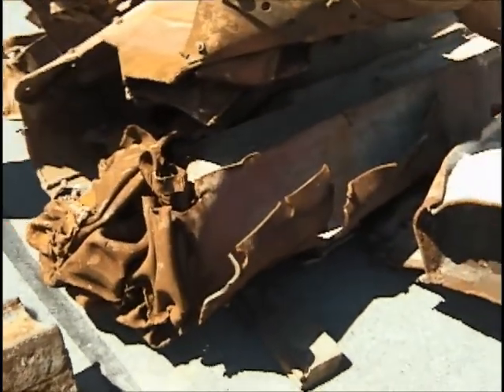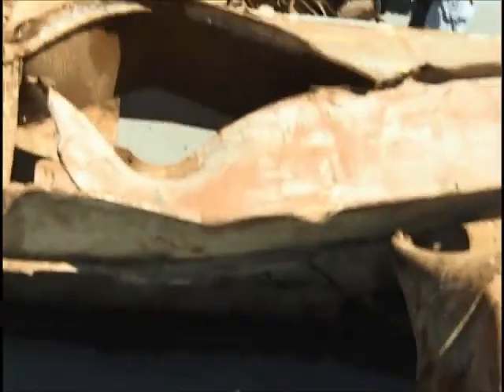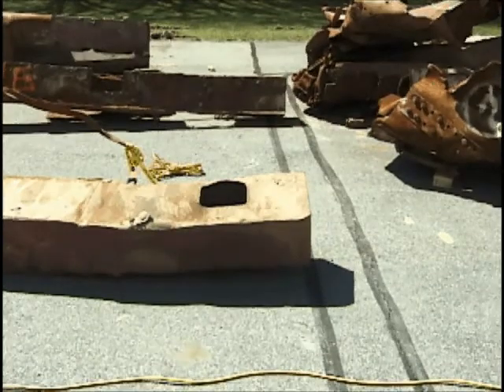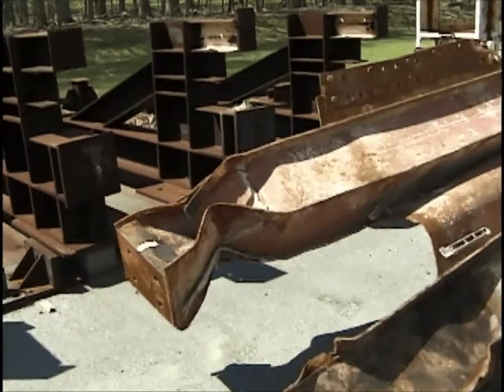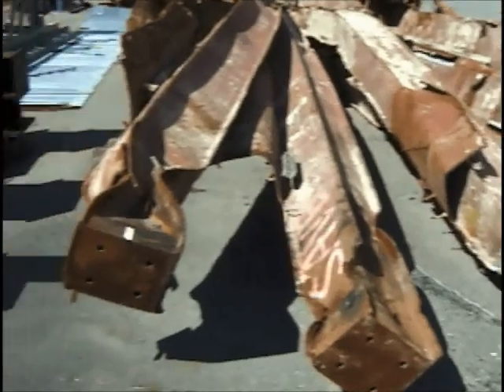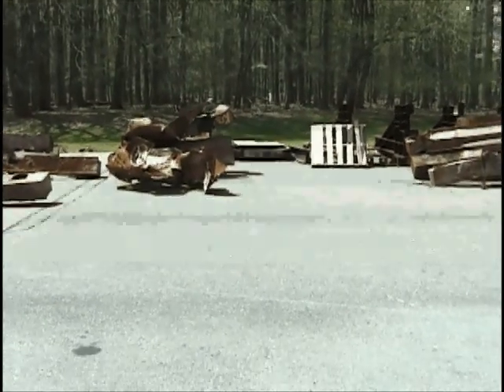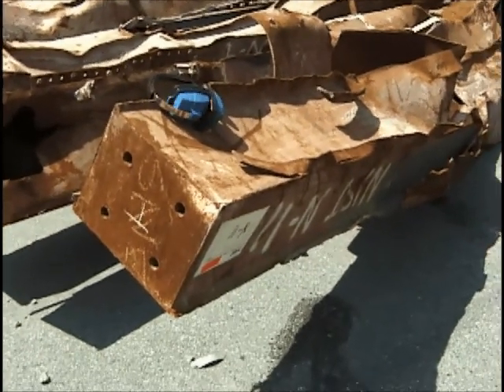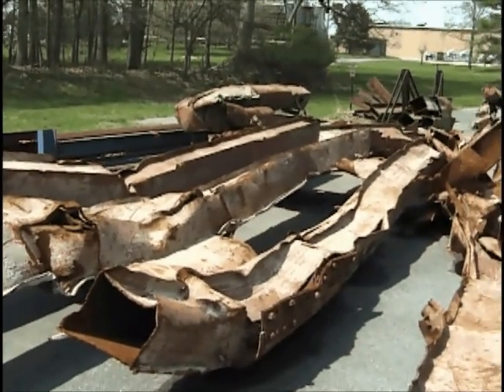Steel Samples from WTC Towers after 9/11 (Clip 2, part 1)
Video obtained from NIST by FOIA. Part of 911datasets.org release 26, file WTC Tape 1-2 (first of 2 parts edited only for length) -- NIST details -- Federal Building and Fire Safety Investigation of the World Trade Center Disaster -- Mechanical and Metallurgical Analysis of Structural Steel